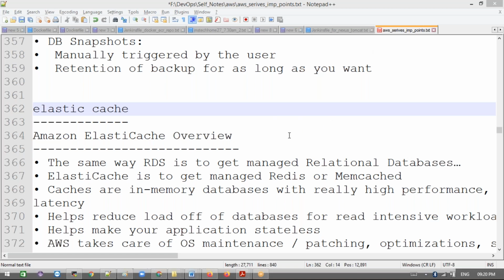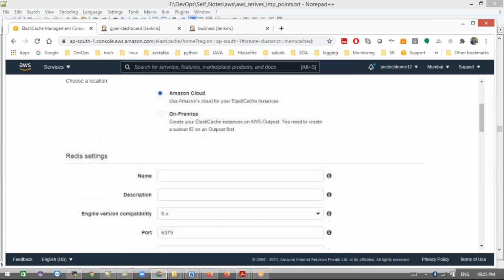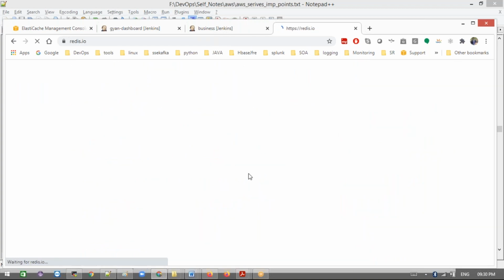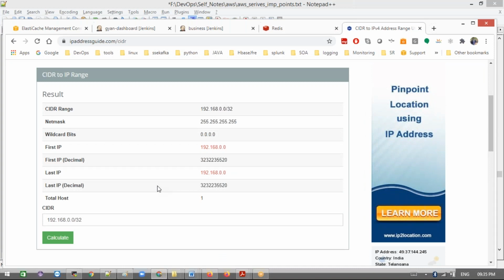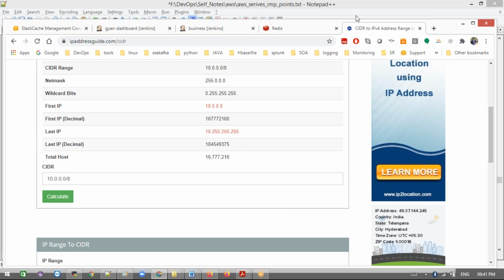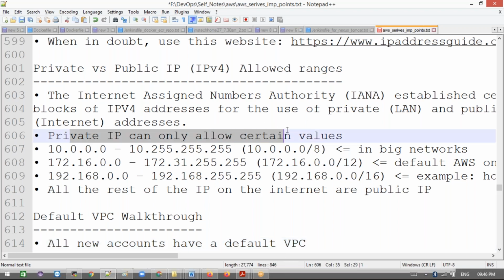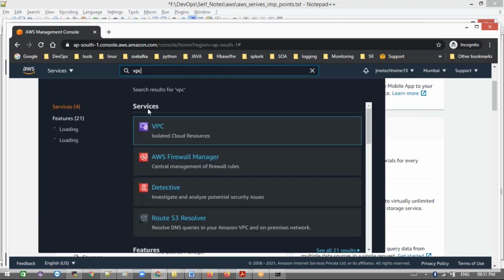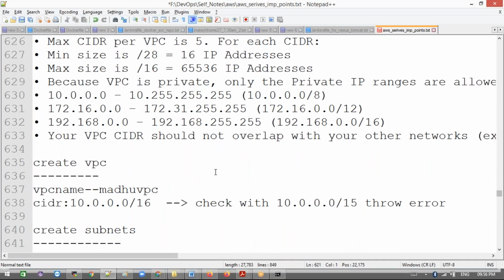#27 || AWS || Elasticache vpc || Hands On || NB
This Video will help us to understand concept of Elasticache vpc followed by practical demo. Below topics covered:-

- Concept of Elasticache vpc
- Demo :- Hands OnElasticache vpc

ABOUT AWS

Instead of buying, owning, and maintaining physical data centers and servers, you can access a wide range of technology services on an as-needed basis from a cloud provider like Amazon Web Services. Organizations of every type, size, and industry are using the cloud for a wide variety of use cases, such as data backup, disaster recovery, email, virtual desktops, software development and testing, big data analytics, and customer-facing web applications. Explore how your business can use cloud computing to become more agile, reduce costs, instantly scale, and deploy globally in minutes.This Video will help us to understand concept of Linux Shell script basics followed by practical demo. Below topics covered:-

ABOUT AWS